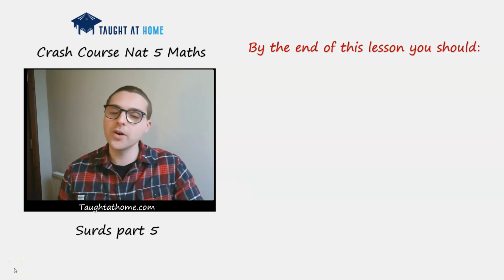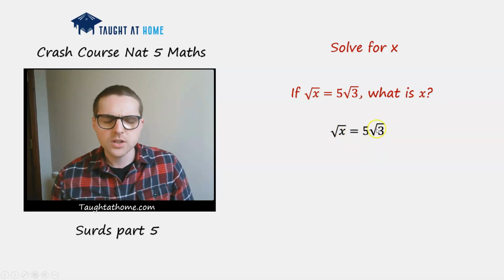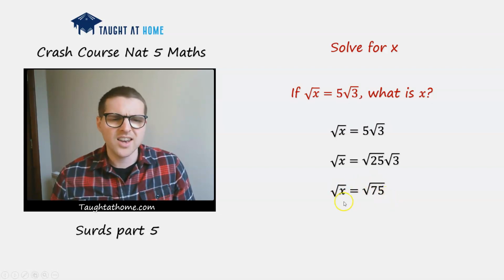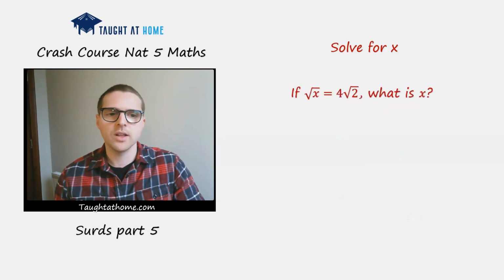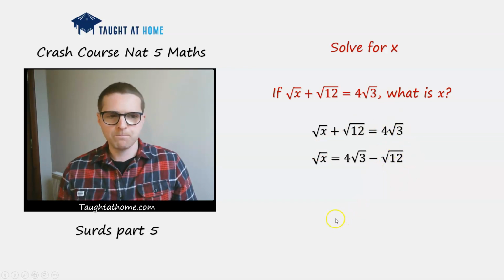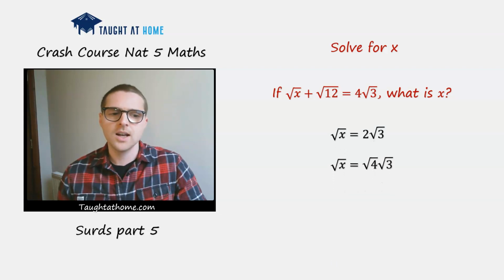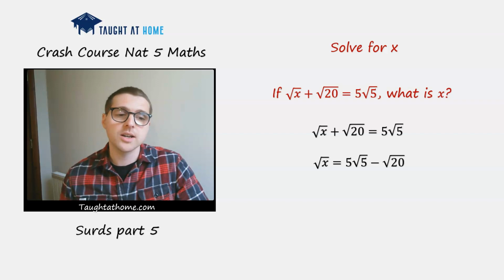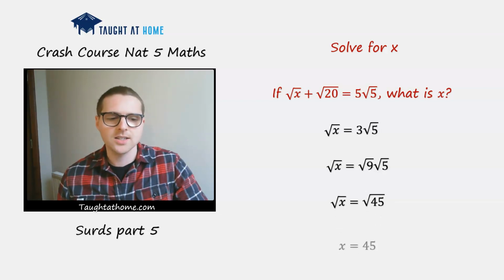How to solve surds for x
Using algebraic techniques and simplification methods to solve for x.